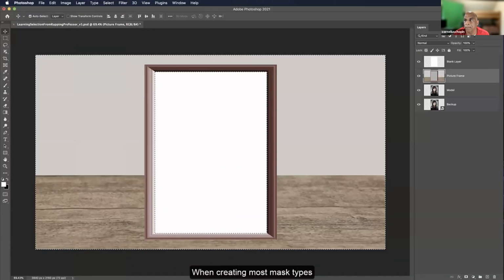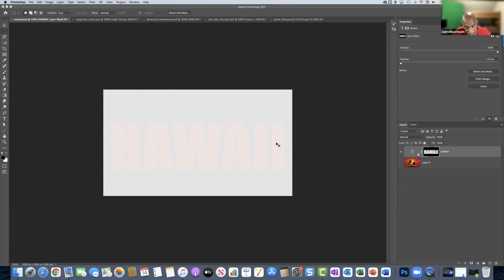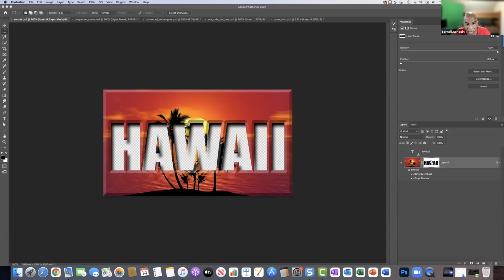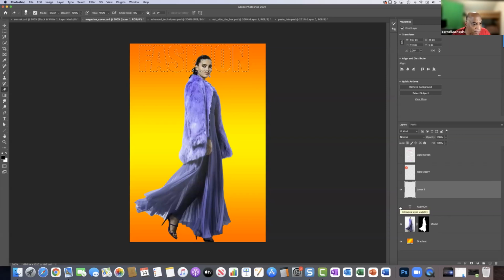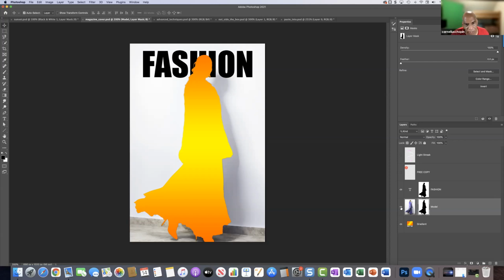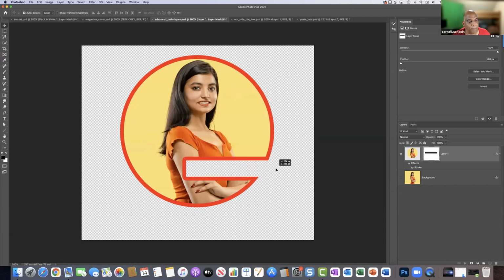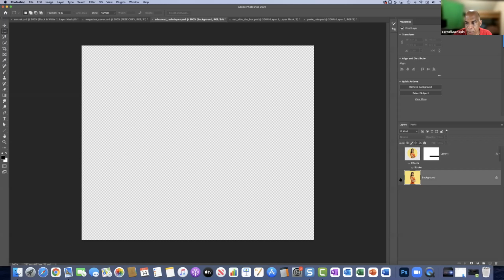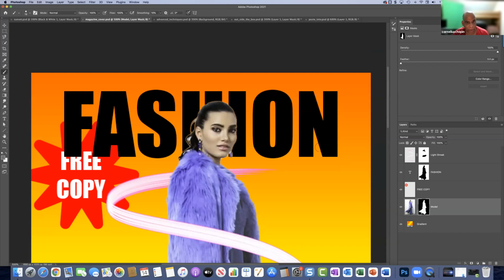AAUG 20211014 231353 Recording 2560x1440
Layer Masks Made Easy in Photoshop

The Austin Adobe User Group met on October 11, 2021. The presentation was taken from a 3-hours online training that Cornelis Chopin is creating on “Photoshop Essentials Made Easy,” in this training you will learn how to create layer masks to design a magazine cover.

The Layer Mask is one of the easiest masks to create and use and is the most versatile of all image-based mask types. So, if you had to pick one mask to learn, this would be the one. In fact, most mask types are basically a Layer Mask with a twist.

Cornelius Chopin is an Accessibility Coordinator at Texas Health and Human Services. He received an Adobe Certified Instructor (ACI) title in Dreamweaver, Photoshop, and Flash and teaches at night at several schools including the Art Institute of Austin. He completed his Master’s degree in Information Science and Learning Technologies (ISLT) from Missouri University in December 2012 with an emphasis on E-learning and Mobile Application development.